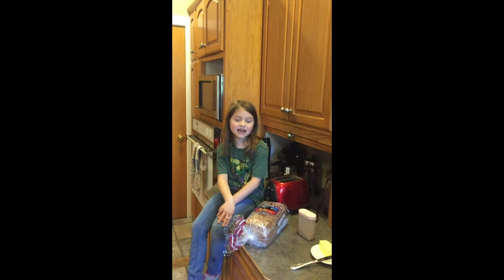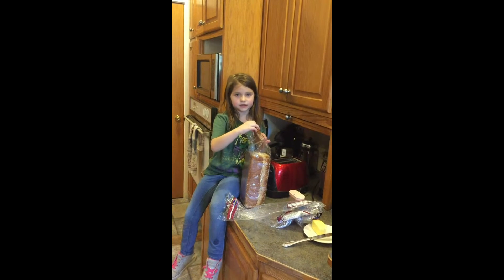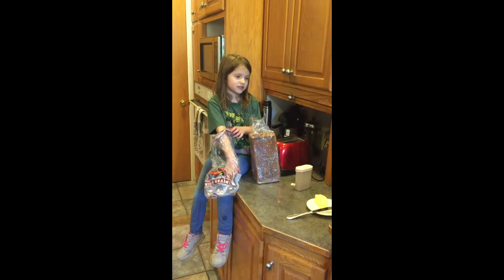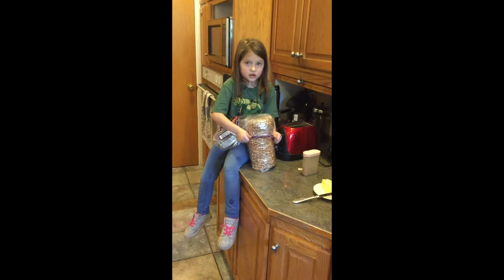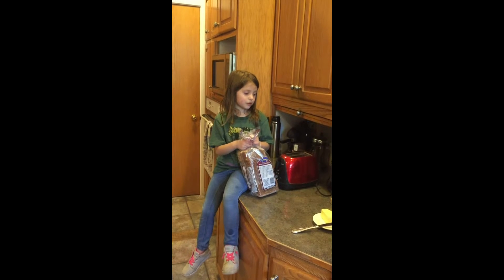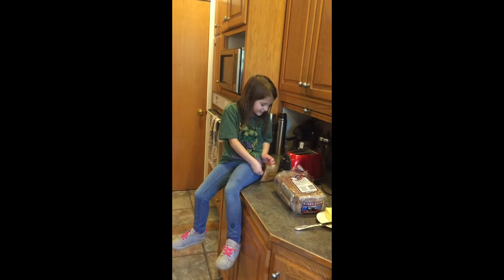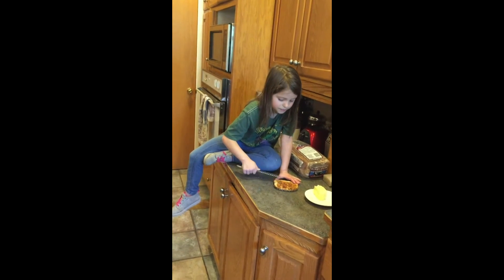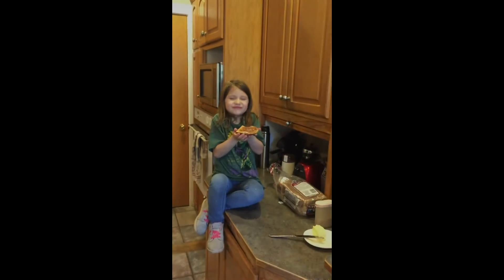Growing Up Peyton 2015 Episode 1 Making Toast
Peyton shows you how to make one of her favorite food items - cinnamon and sugar toast. Mmm.m.m.m. Who doesn't like cinnamon toast!